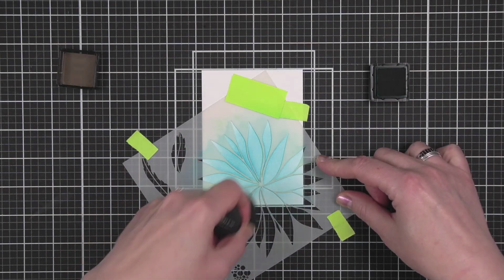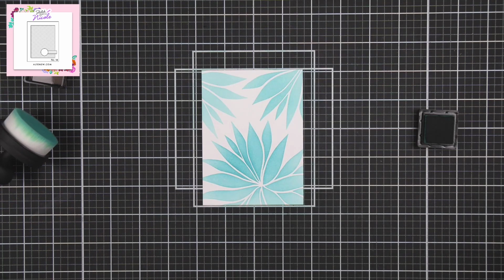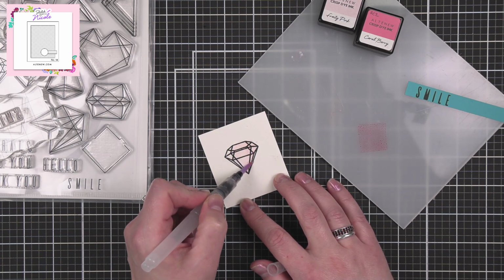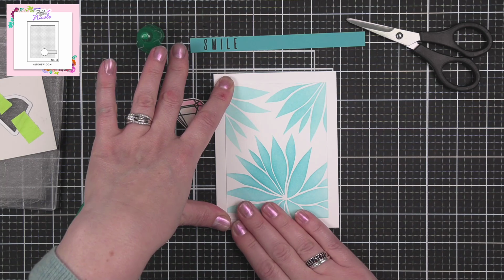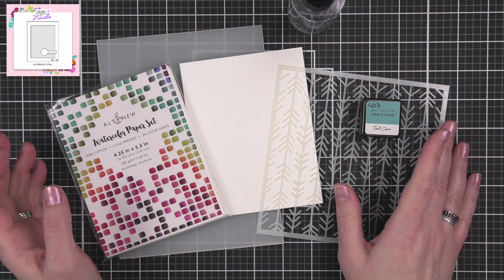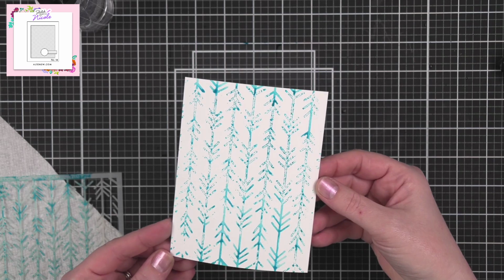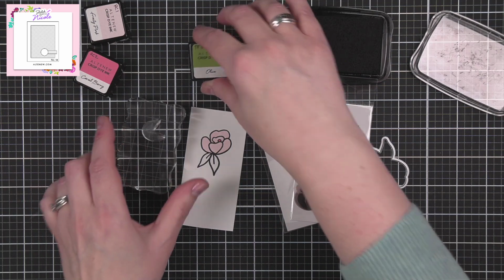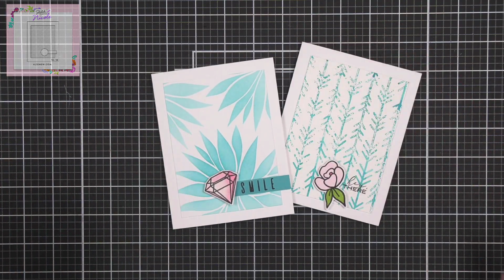Florals AND Geometric Designs?! EASY CARD MAKING TUTORIAL | Sketch Starters with Nicole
Welcome back, crafters! Nicole here with a new sketch to get you started on your next cardmaking project. Geometric and floral or floral and geometric? What do you prefer? Good thing is, you've got options - I'll show you two with this latest sketch!

You're sure to have fun exploring the sketch to create your own masterpieces, so don't forget to use altenewsketchstarters and tag @altenewllc and @pixelmavensretreat when you share your sketch-inspired creations on social media.

Thanks for stopping by, and I'll see you soon with another Sketch Starter!